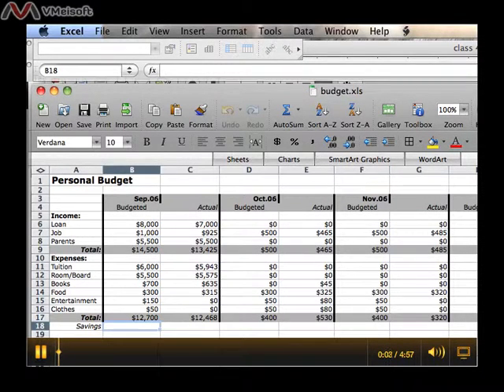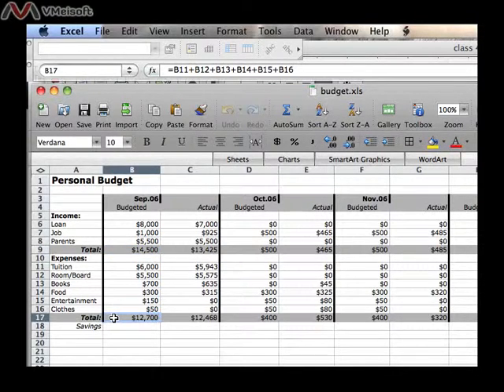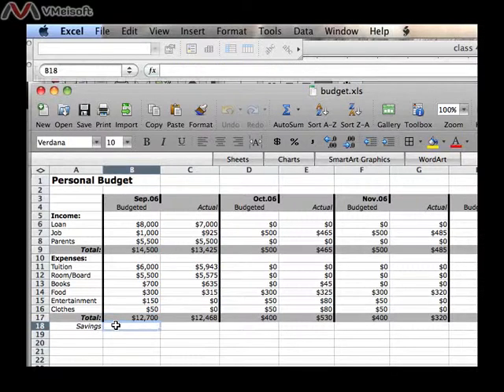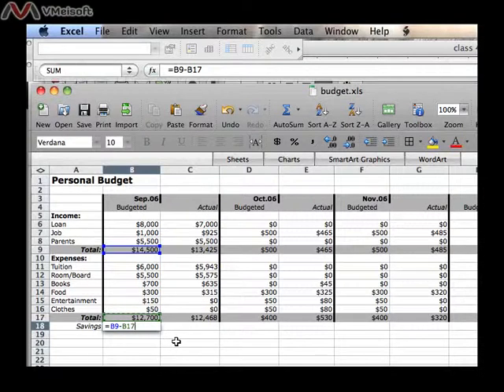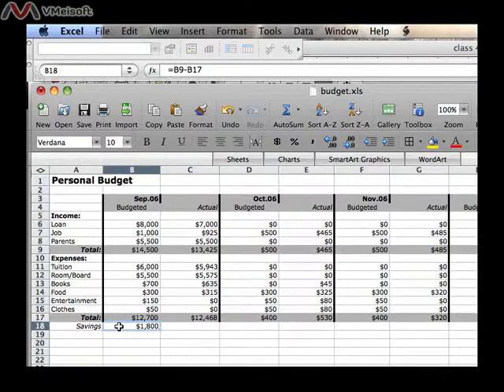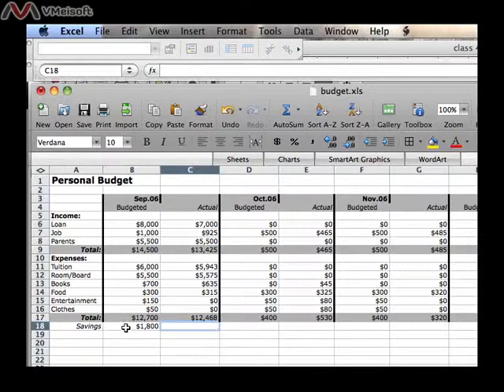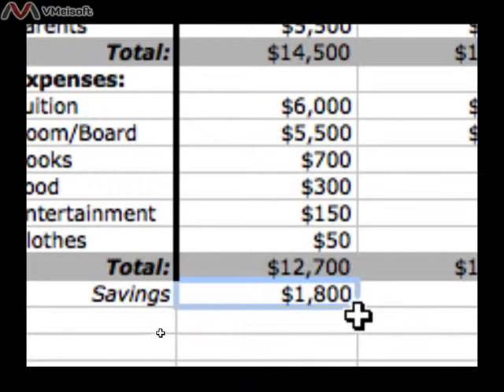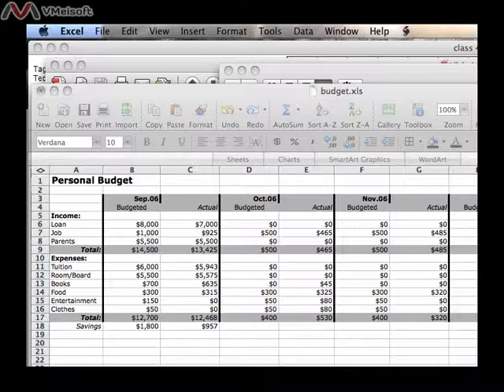Excel Cell References 1 (Mac)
How to use cell referencing in Excel '08